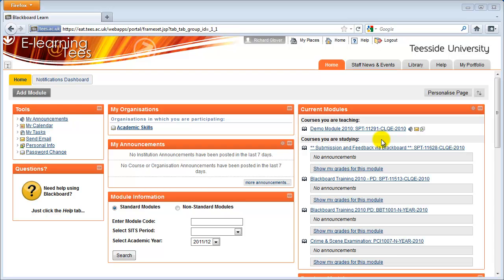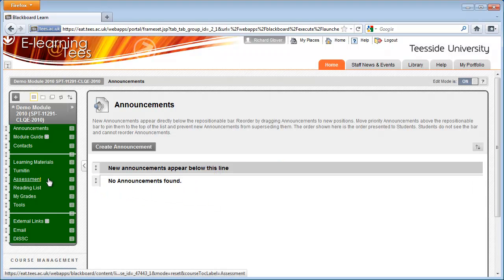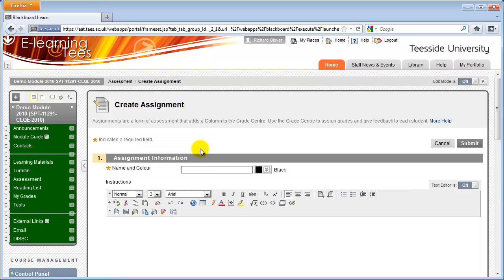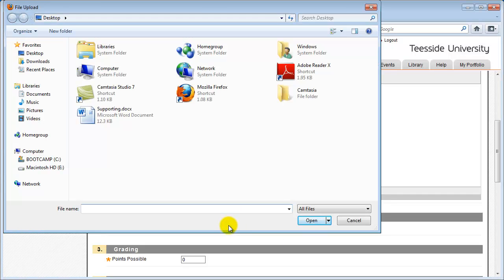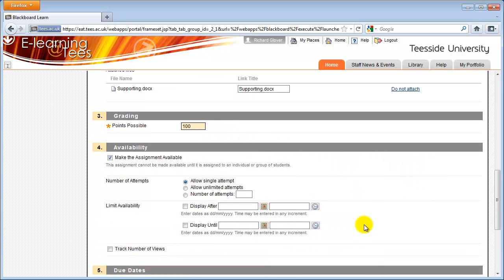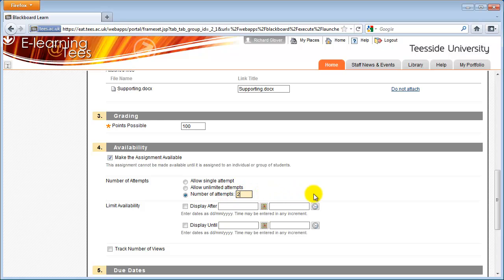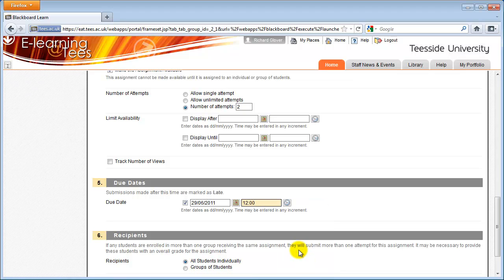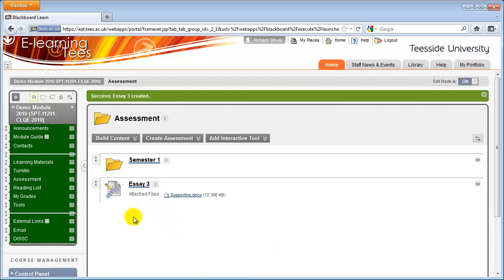Blackboard - Add an Assignment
This video shows how you can use the Blackboard Assignment tool to create an electronic assignment that students can submit work to electronically.

Students can upload multiple files which you can download as a package, grade and then use other tools such as our Batch Feedback tool to easily add grades and feedback.